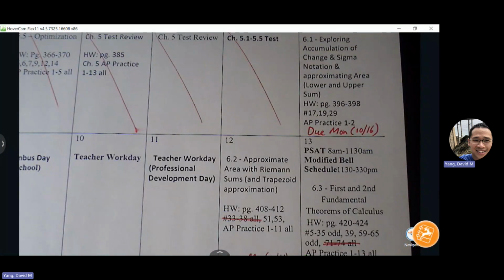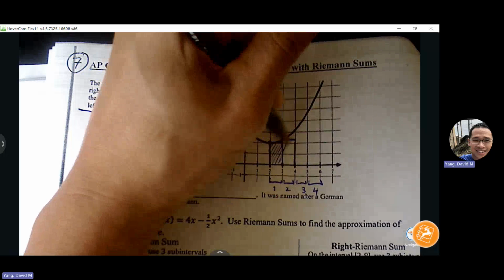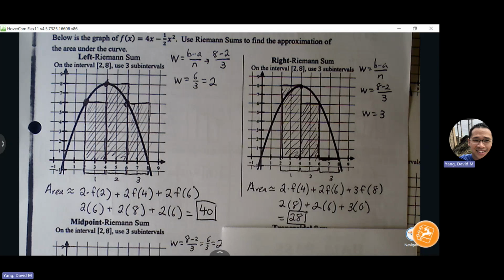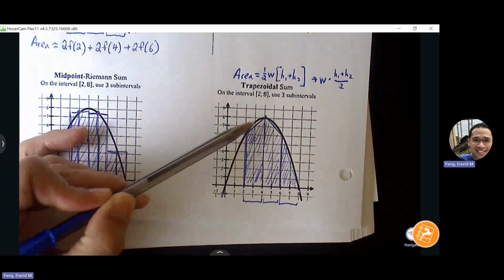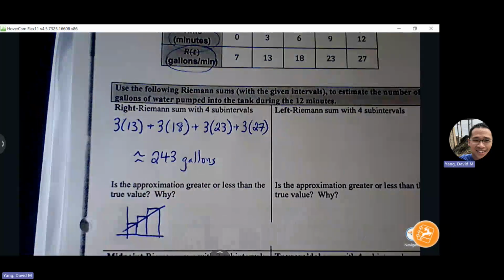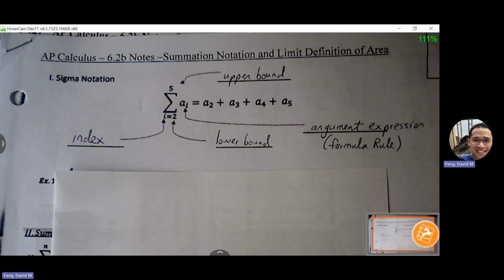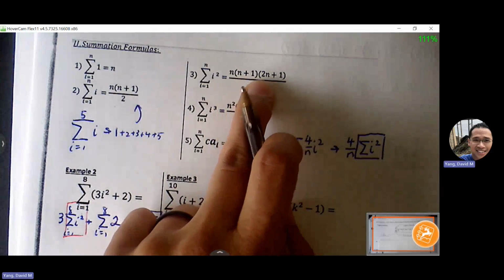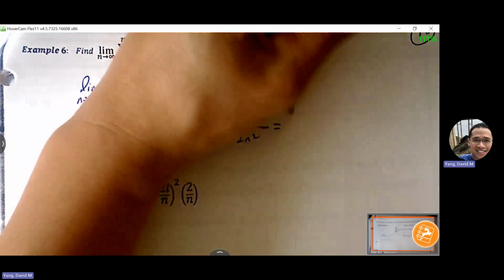BC Calc 6.2a Approximate Area with Riemann Sums, Trapezoids, Limit Defintion of Area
AP Calculus BC - (Thurs) Oct. 12, 2023